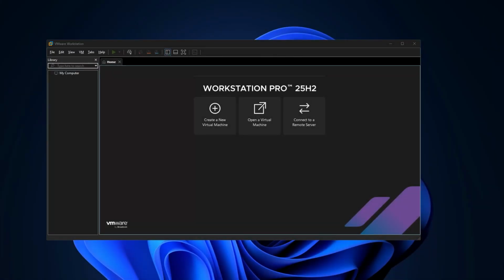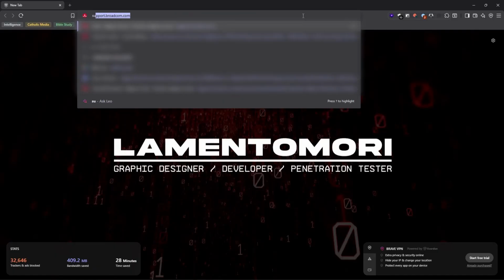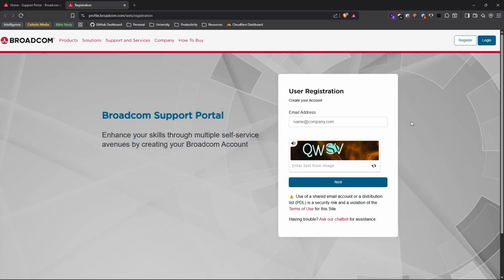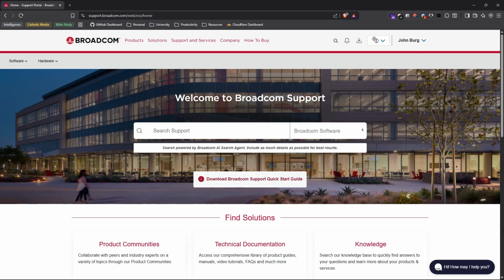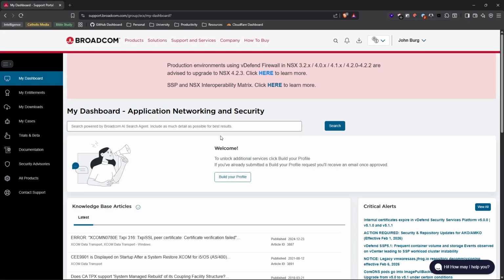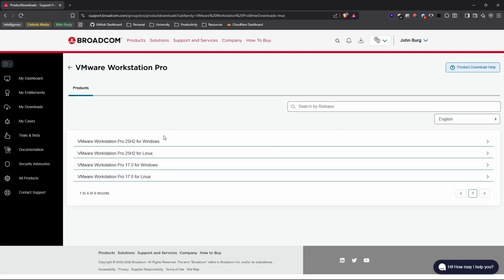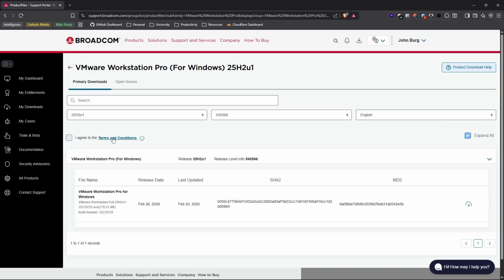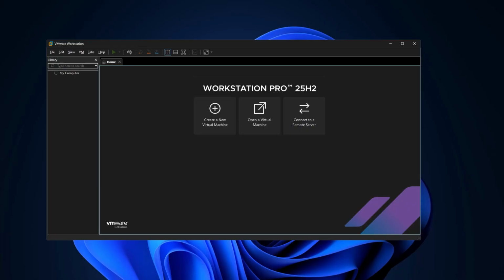How to install VMWare Workstation Pro for FREE in 2026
VMWare Workstation Pro is a Type 2 hypervisor that is commonly used in companies and large organizations. It is a wonderful application for any tech enthusiast to implement into their workstation. The benefits of using this software are that you can isolate processes to a virtual machine and test new products. The downside is the potential for malware to escape if they exploit a vulnerability that hasn't been found yet. This is why it's so important to keep your installation up to date. Following the tutorial above will ensure that you can update/install your installation in less than 5 minutes!

If this video helped, please consider sharing it with someone that would benefit from it!